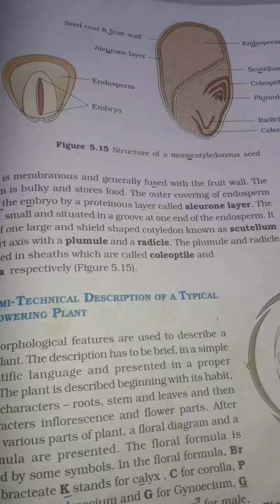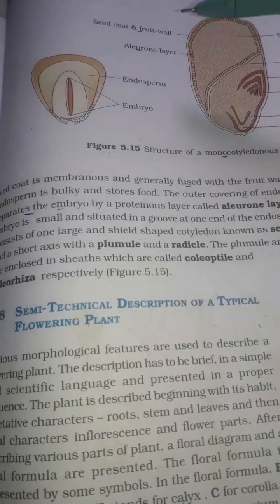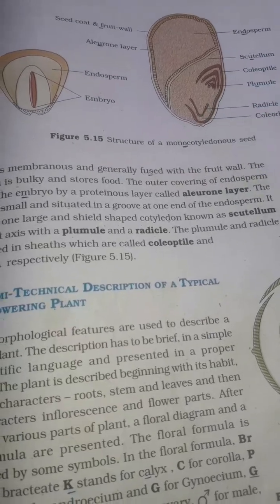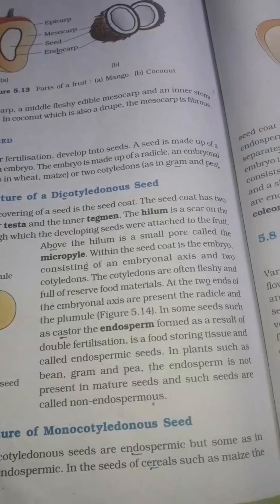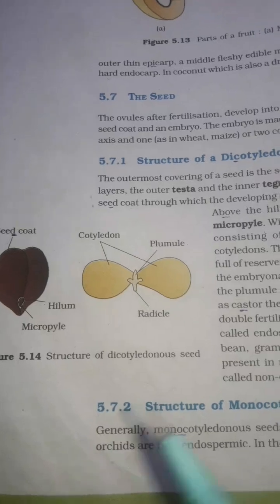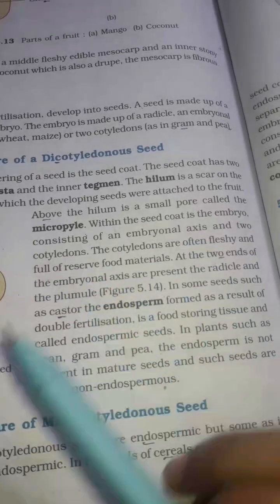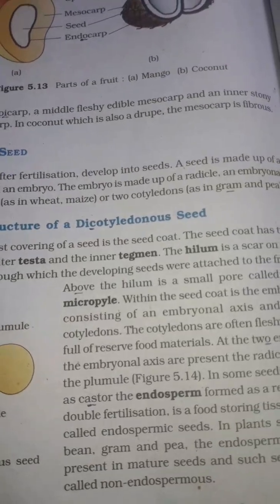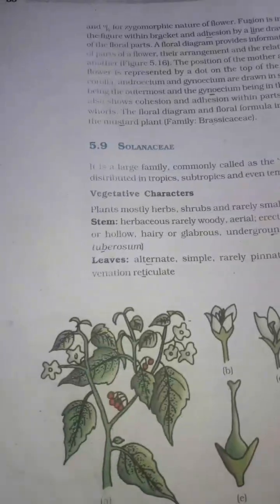Biology of Neet 2026 ! 📚🎵🤔 !